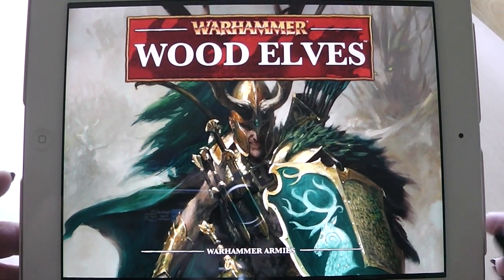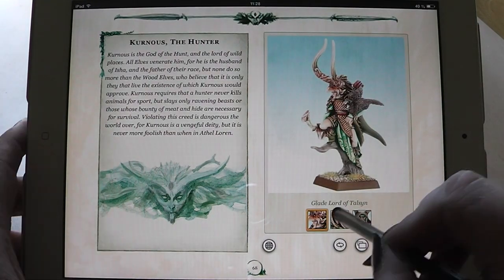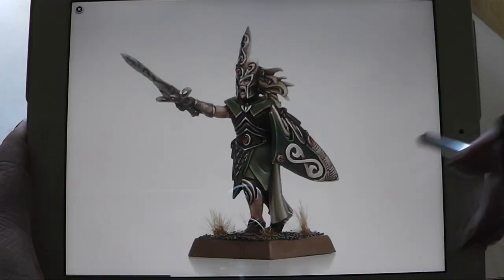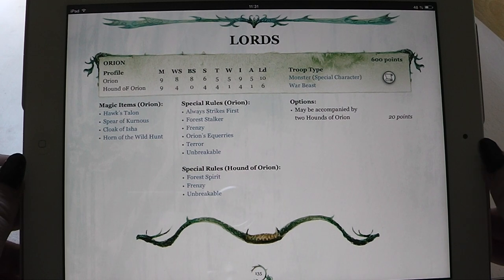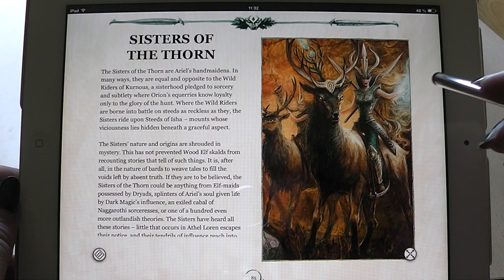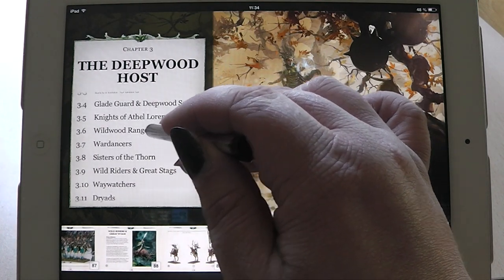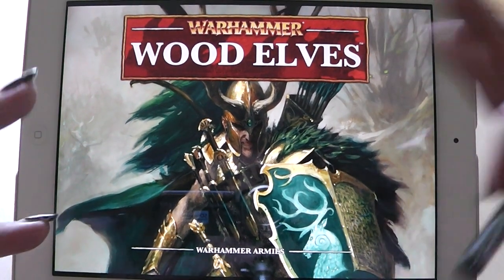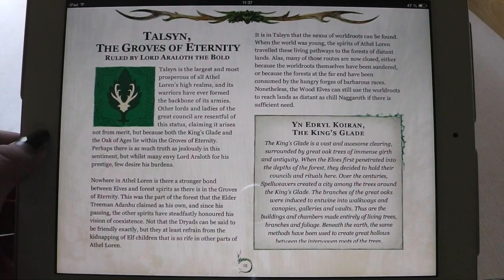Review it - Wood Elves Army Book ibook edition first look